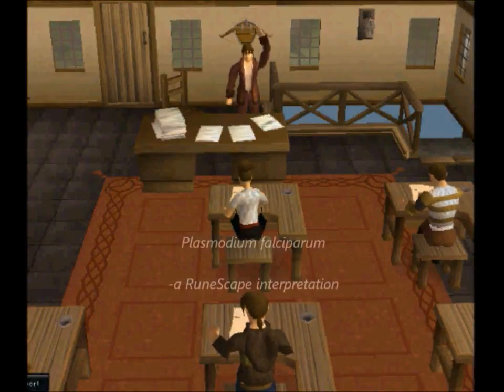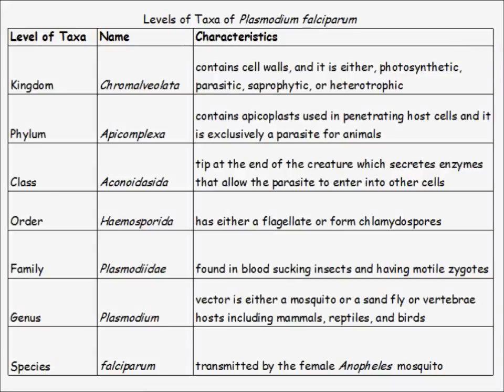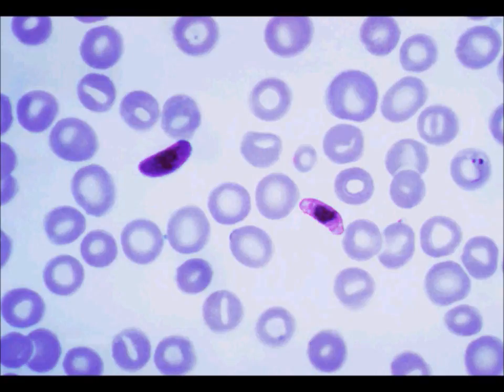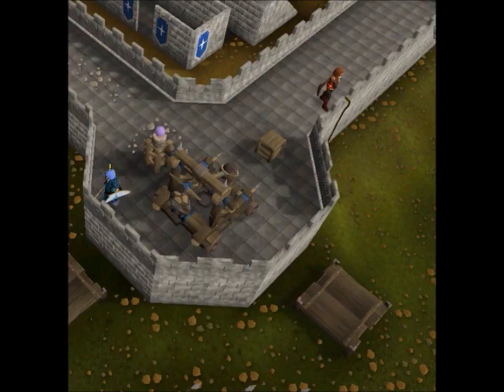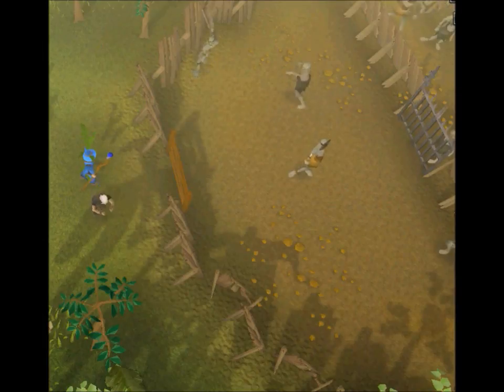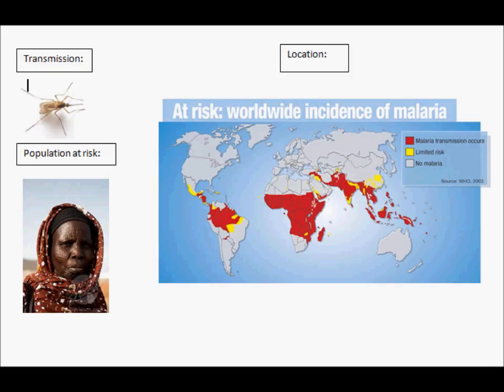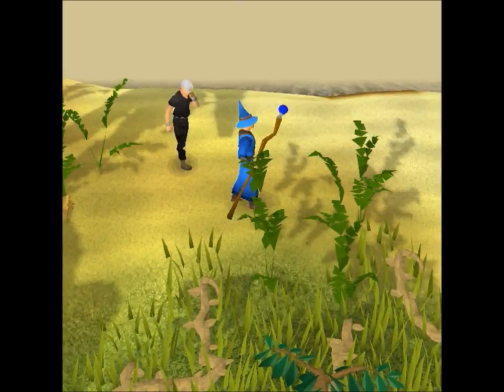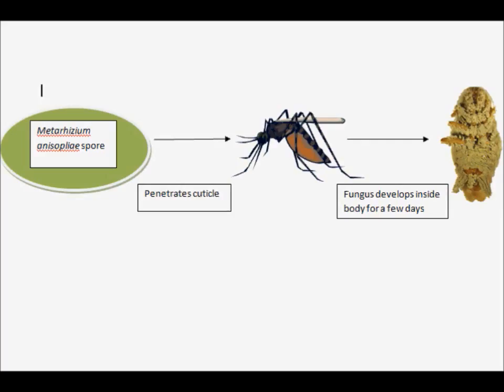Malaria in RuneScape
I love biology and learning and Mrs. Shilk is the best biology teacher I've ever had.